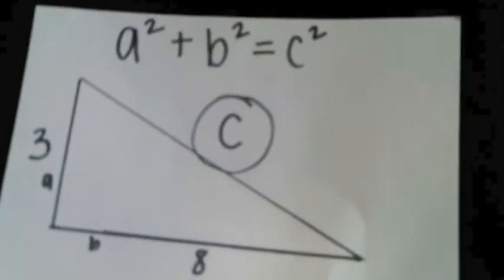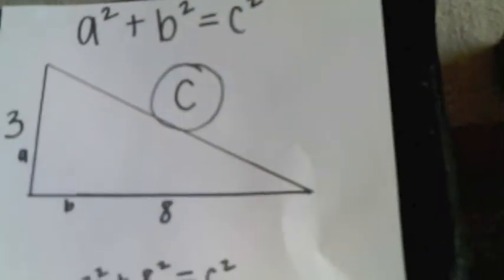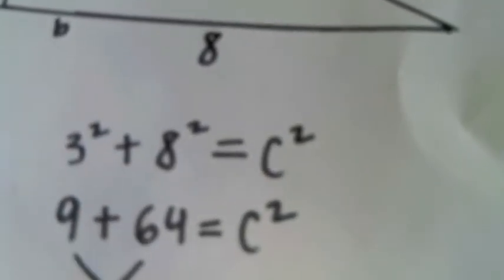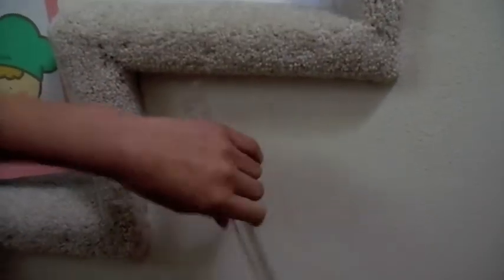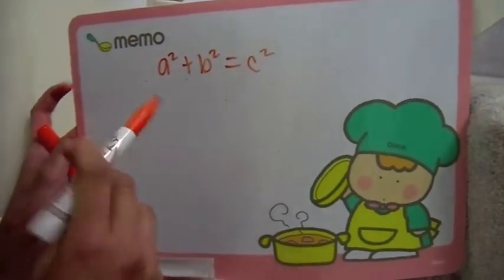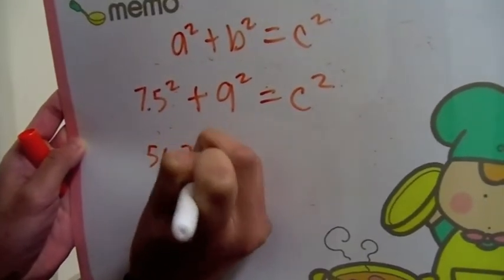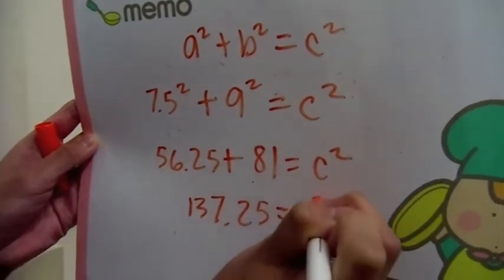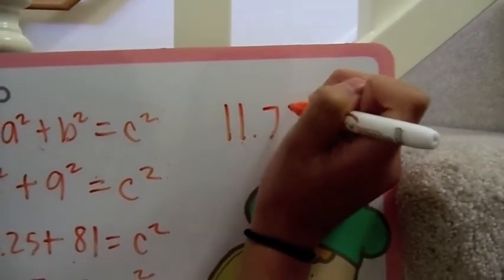Math:Pythagorean Theorem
New Project